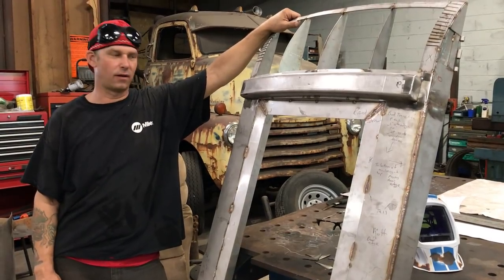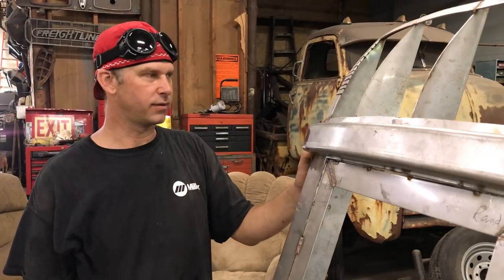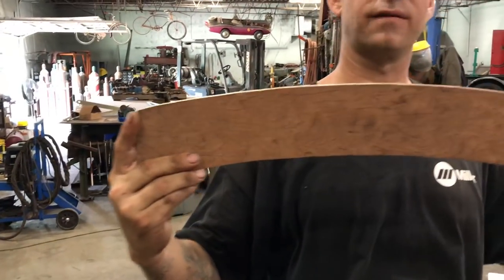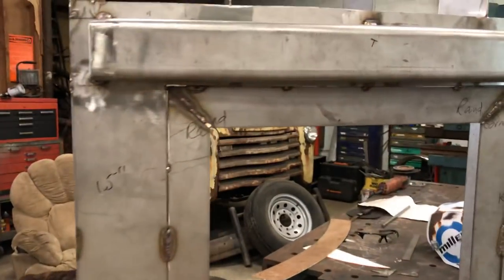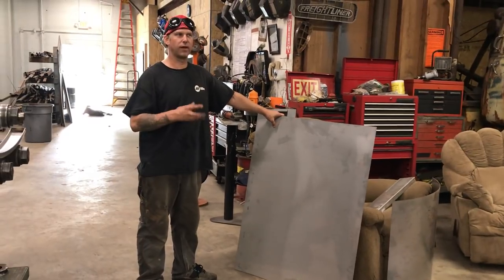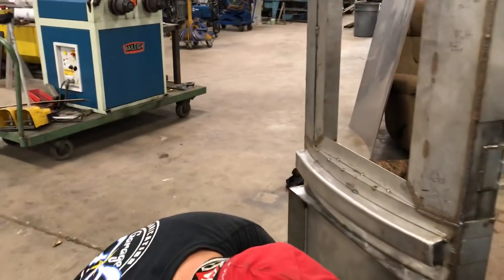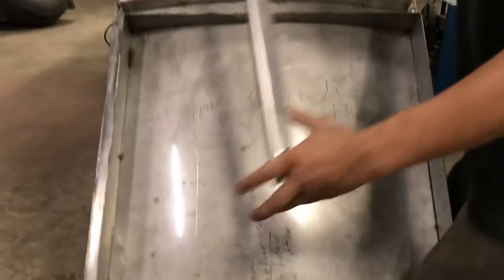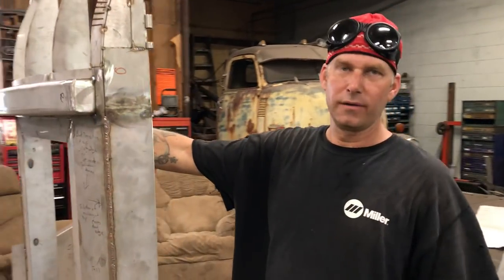Replica Train Door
Here I am building this replica train door out of stainless steel for a 1940’s observation car. The TN Valley Railroad Museaum has enlisted me to do this job for them! Follow along for more progress updates as time comes to pass!